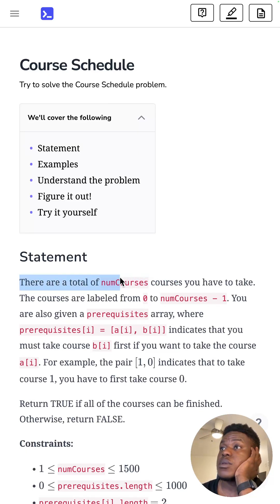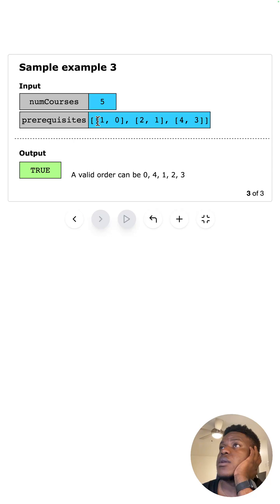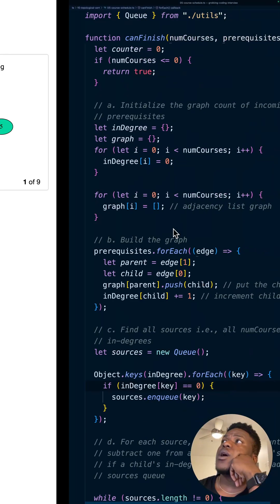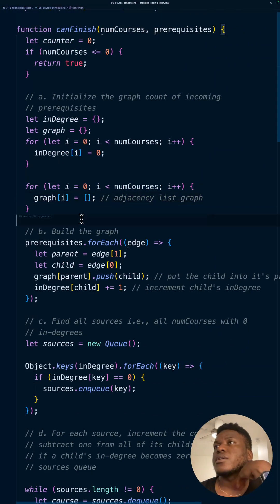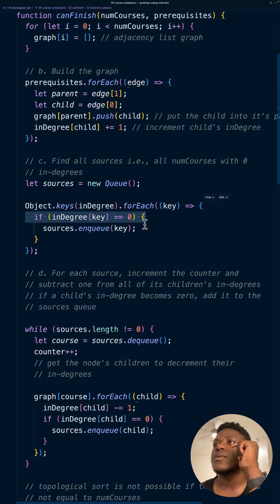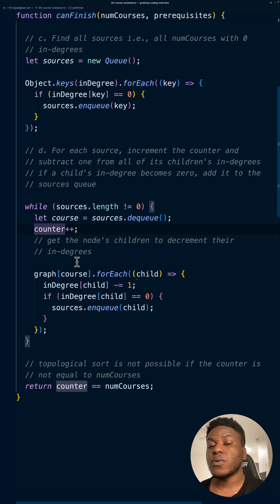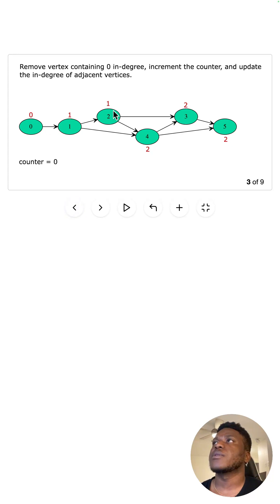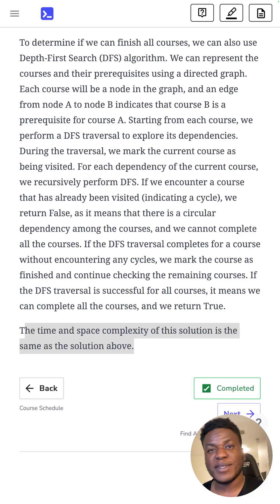Course Schedule | LeetCode Medium | Educative.io Day 98 | Topological Sort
Category: Topological Sort Pattern
Problem:
- 05 Course Schedule | LeetCode Medium

Companies in the last 6 months that asked this question:
Amazon
Microsoft
Apple
Google
Oracle
Yahoo
Flipkart